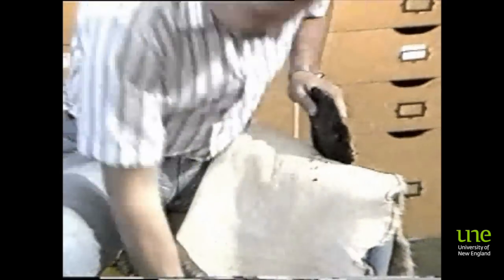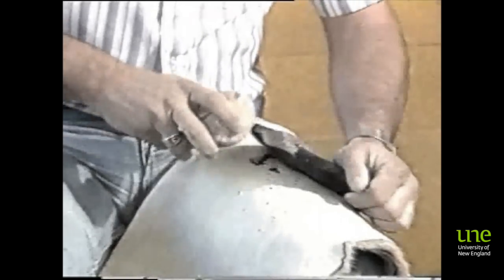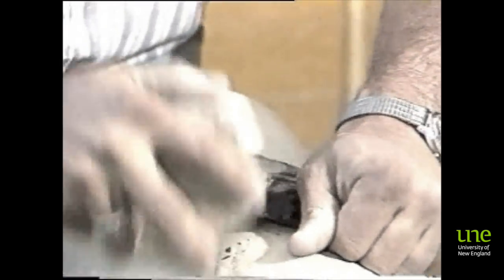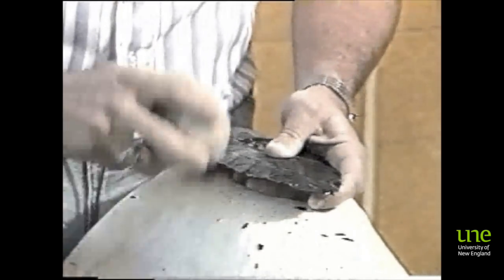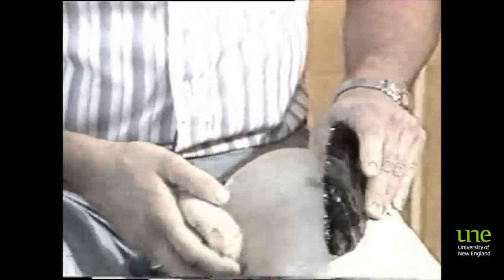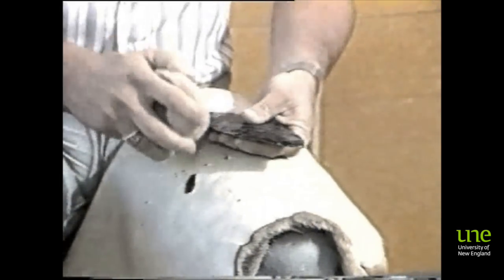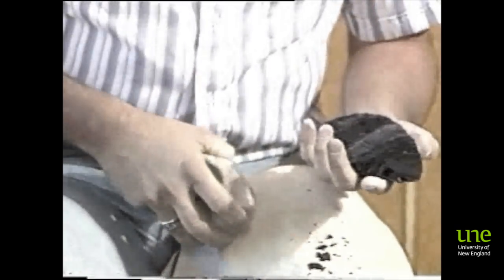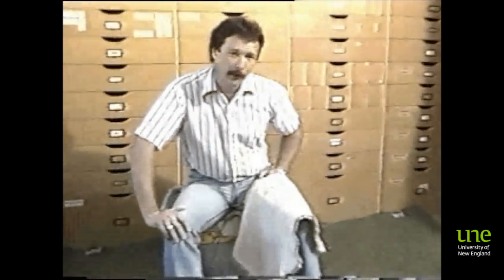Making an obsidian biface using a soft hammerstone - Demonstration by Dr J. Jeffrey Flenniken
Making an obsidian biface using a soft hammerstone

Demonstration by Dr J. Jeffrey Flenniken

University of New England, Australia
1982